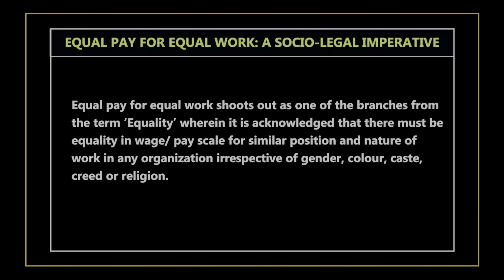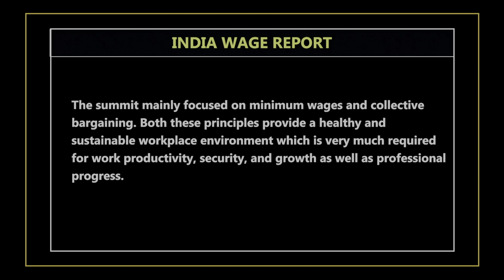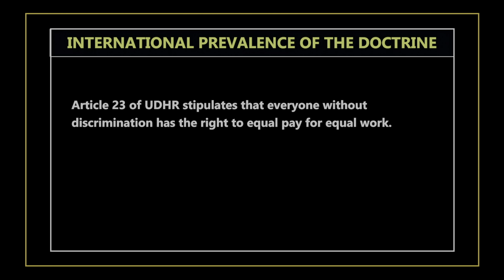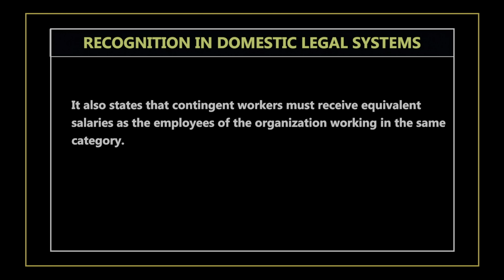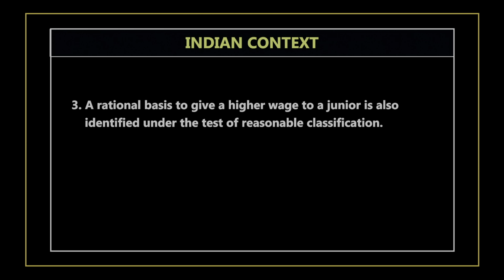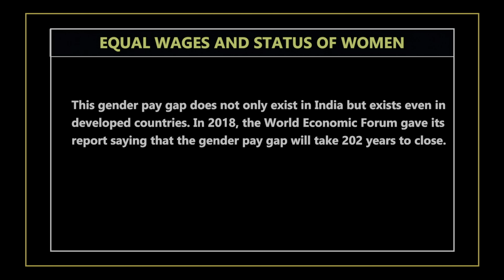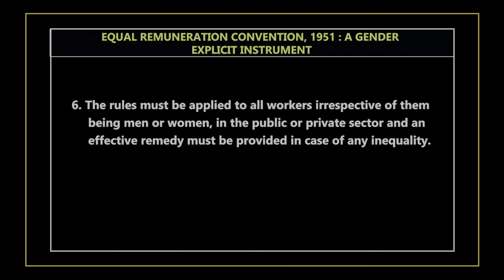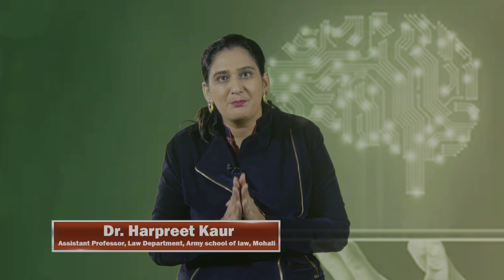CoL-Equal Pay for Equal Work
Subject : Law
Course Name : Constitutional Law - l